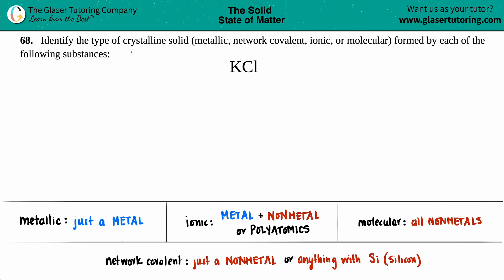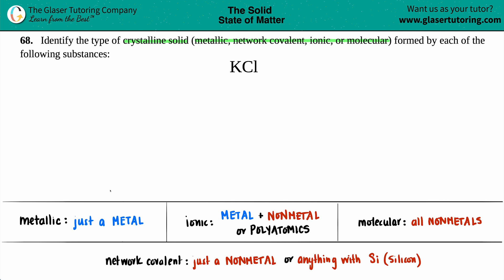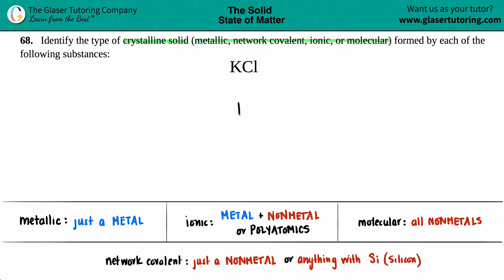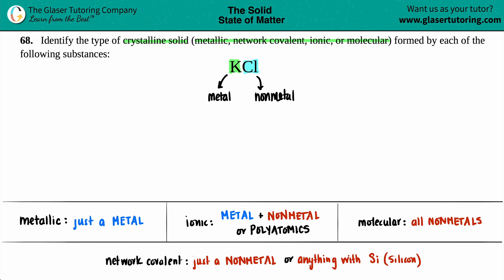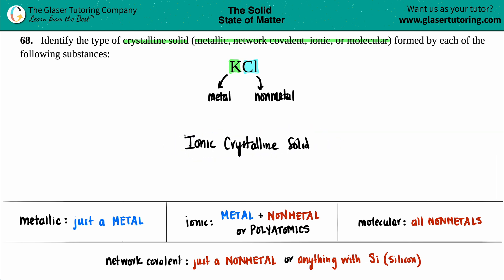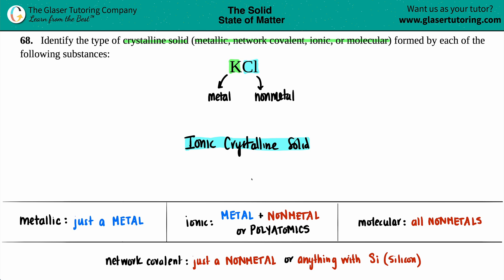10.68b | What type of crystalline solid does KCl form?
KCl